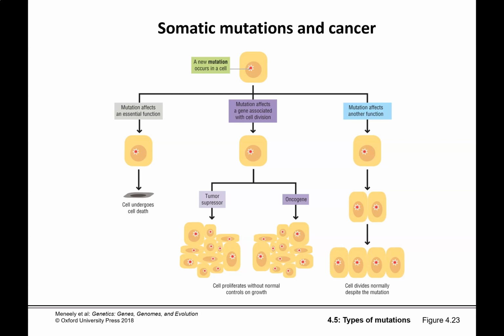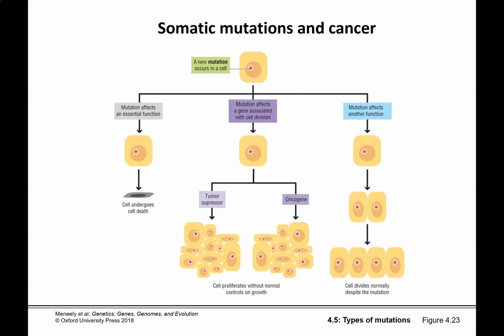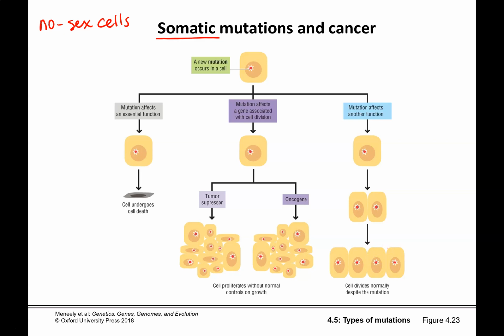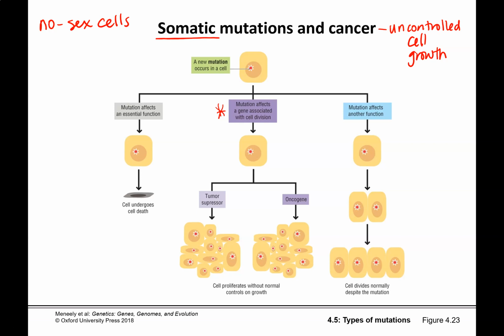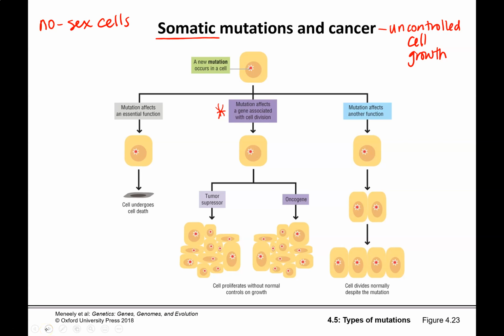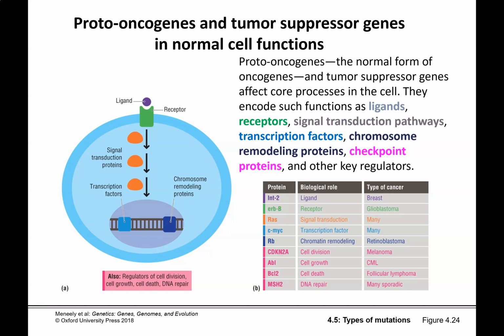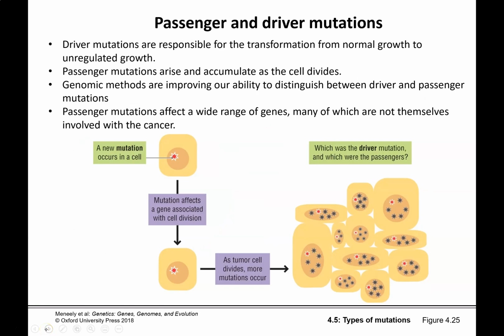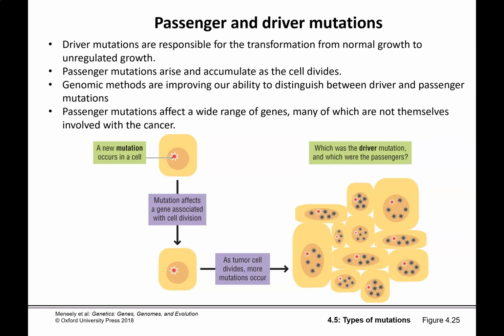Genetics Chapter 4 Part 5 Cancer